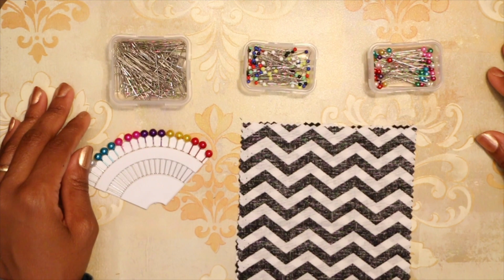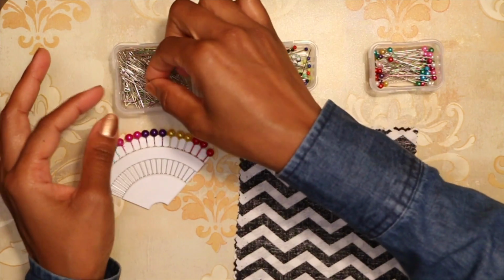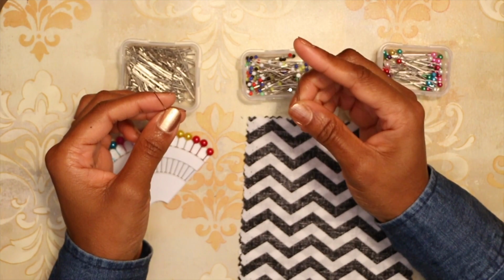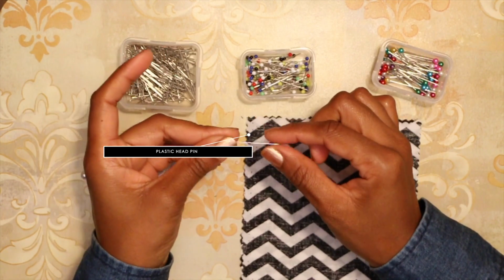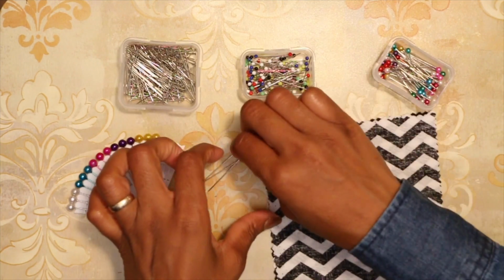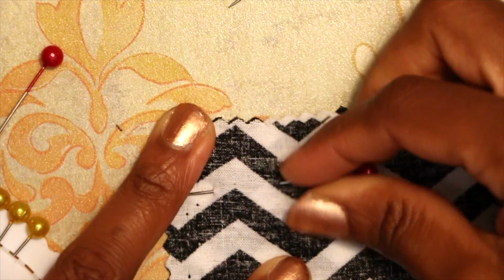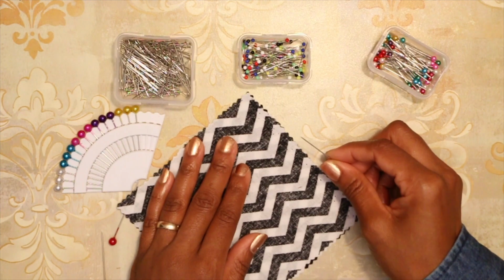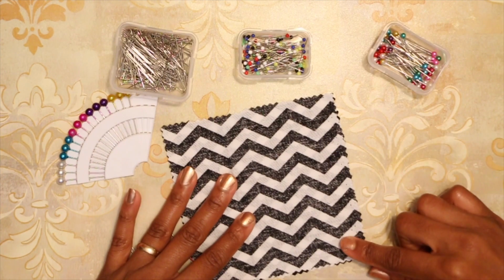How to Pin Fabric For Sewing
This tutorial demonstrates how to pin fabric for sewing.